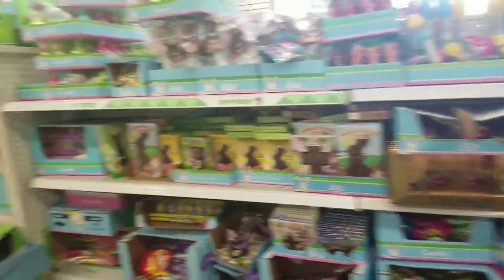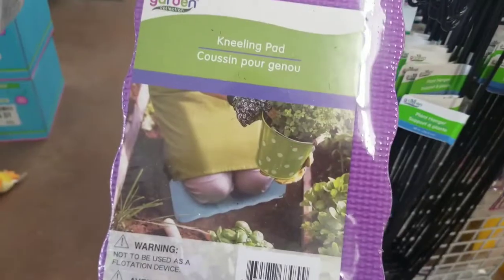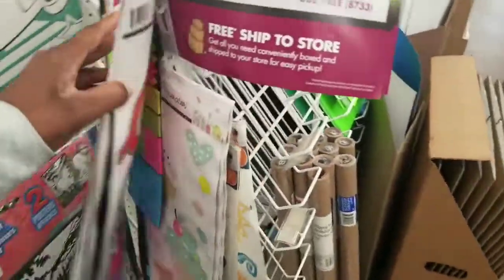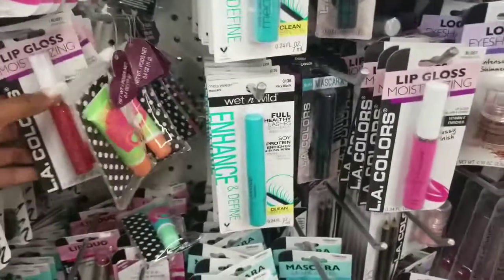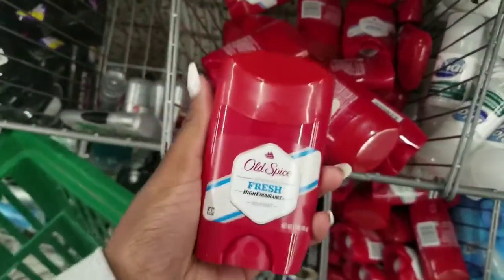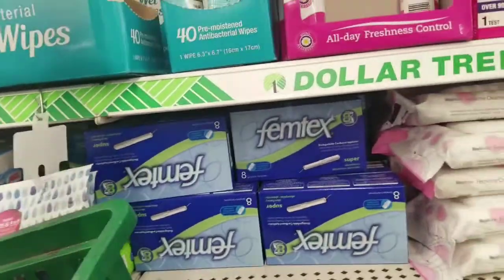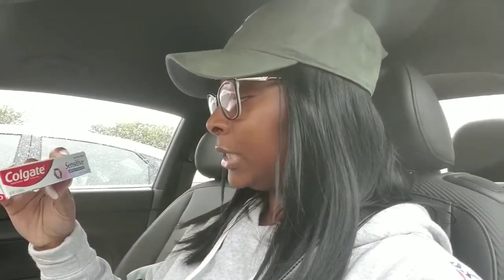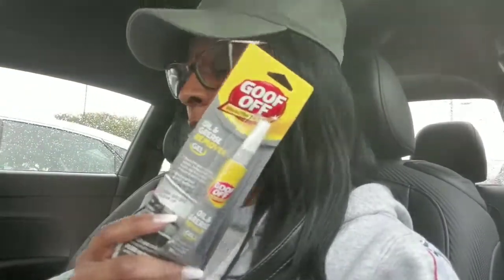Come With Me : Dollar Tree Easter Edition [ April ]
Garrett's snapchat: backuppoppy9357
Garrett's Instagram: mr.gains2013